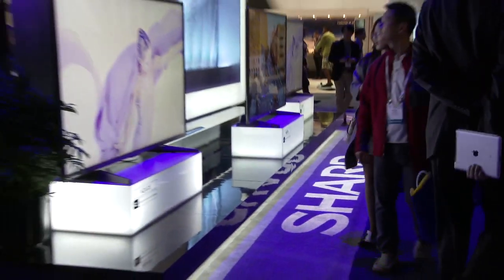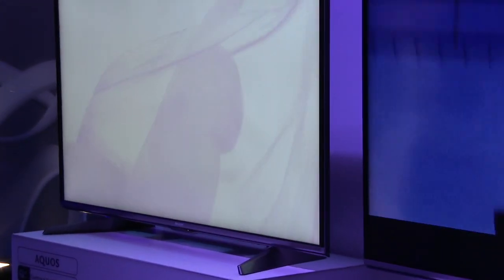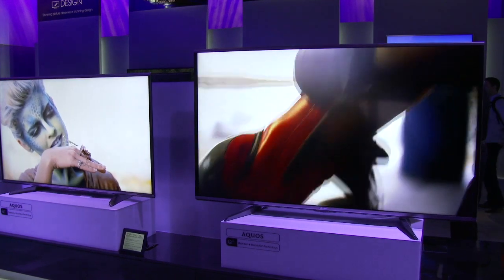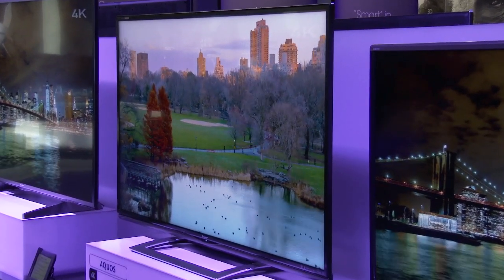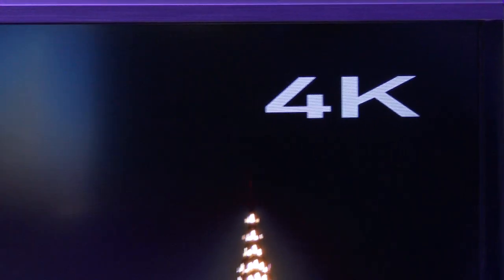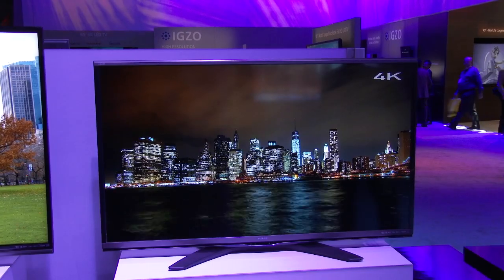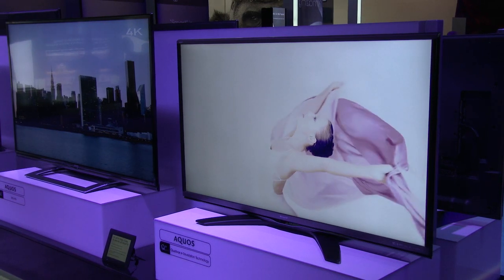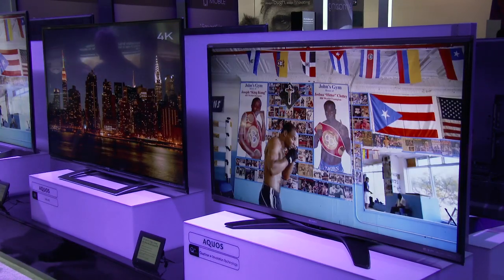CES 2014 Sharp Ultra HD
Sharp brings Ultra HD technologies to CES 2014